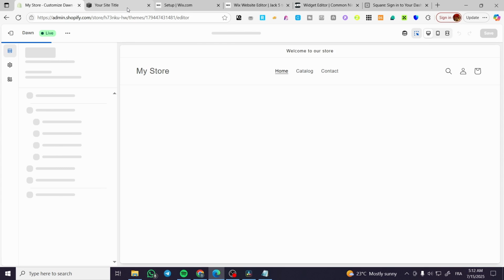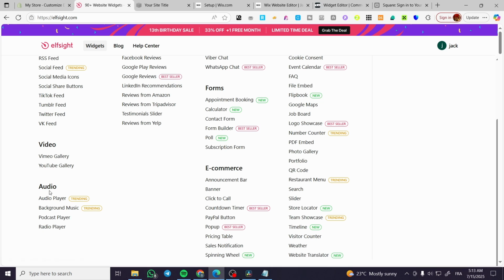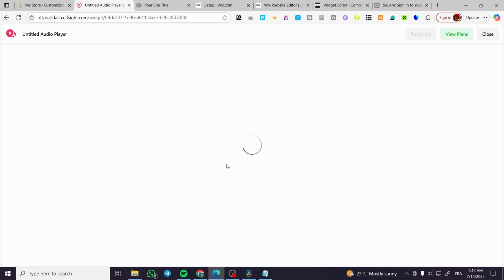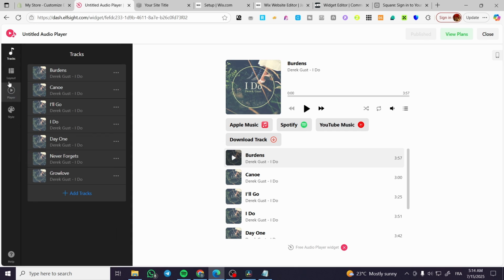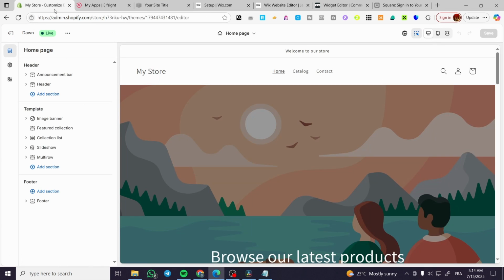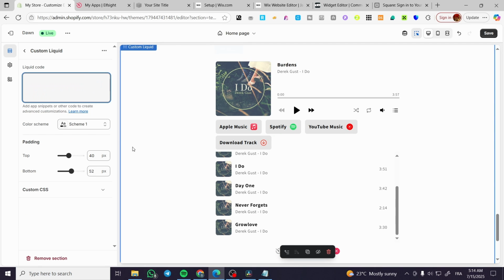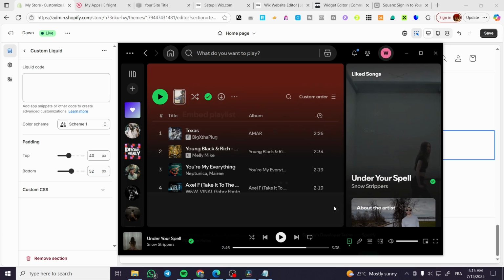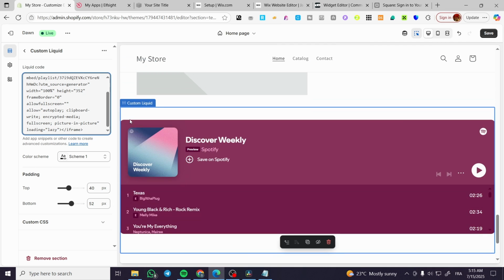How to Add Audio Player to Shopify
If you are looking for a video about How to Add Audio Player to Shopify, here it is!